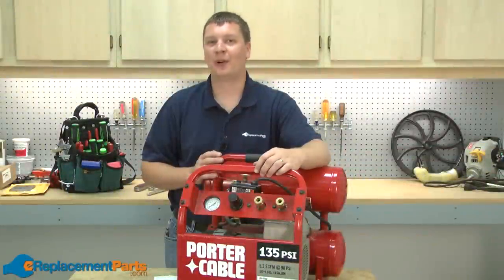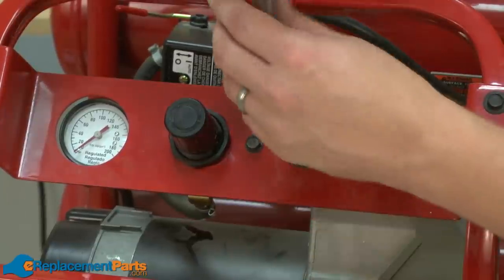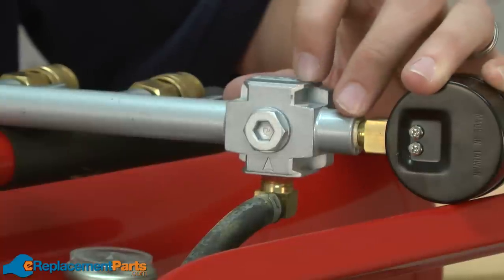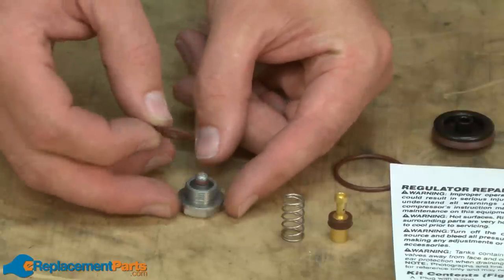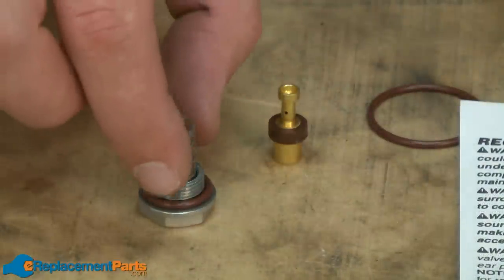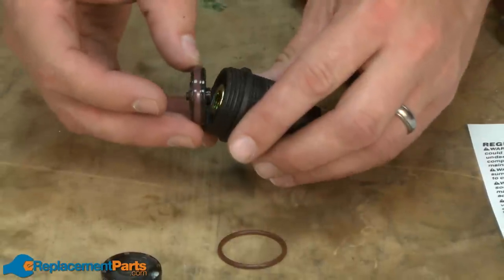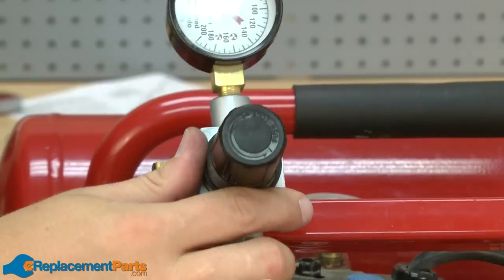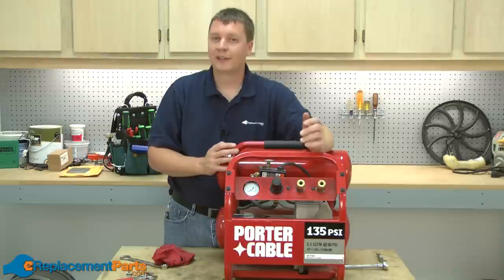How to Rebuild the Regulator on an Air Compressor (Part # N008792)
The regulator controls the amount of pressure leaving your air compressor tank. Thanks to long-term wear and tear, you will eventually need to replace the regulator on your compressor. This video will show you how to perform that repair.

Helpful items include a screwdriver, socket wrench, and a wrench.

Get a replacement regulator repair kit for your air compressor